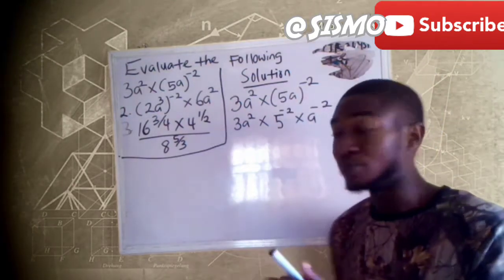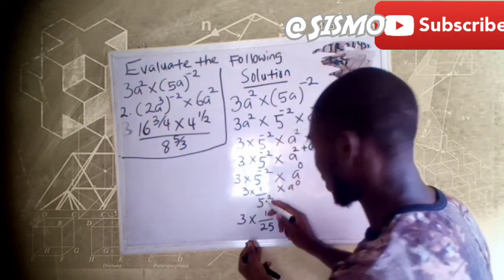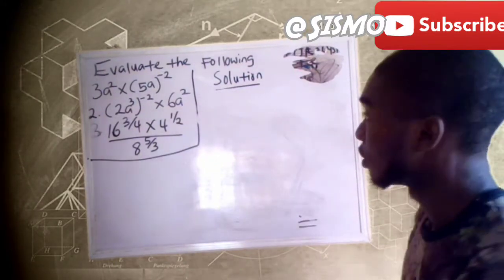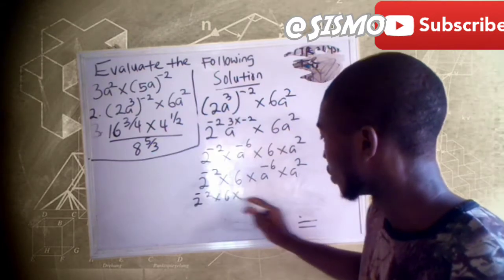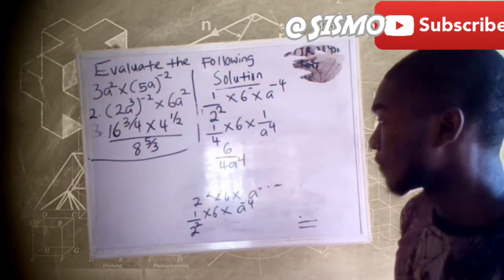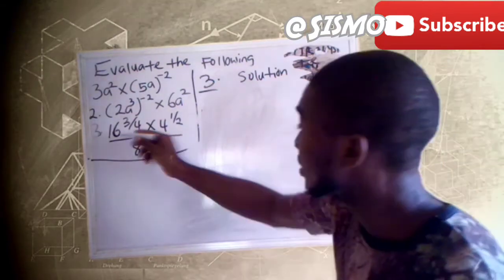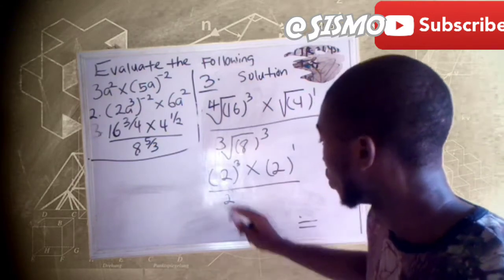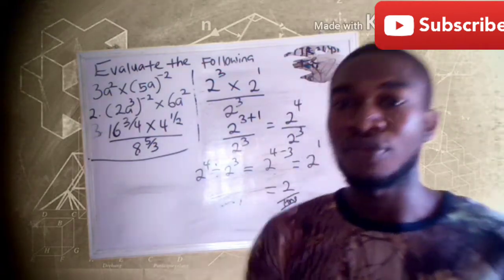Lecture 02: Applying the Laws of indices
Application of the Laws of indices in solving problems.